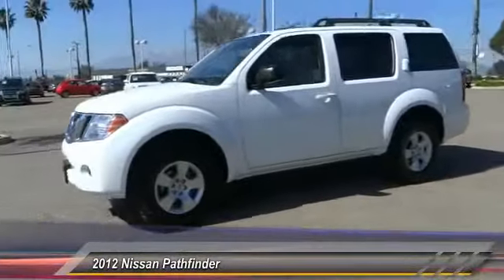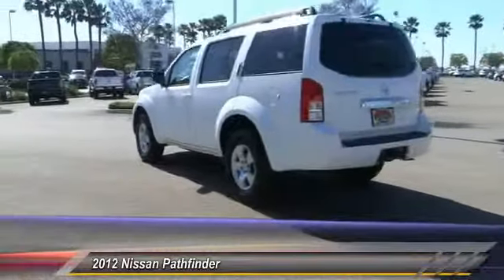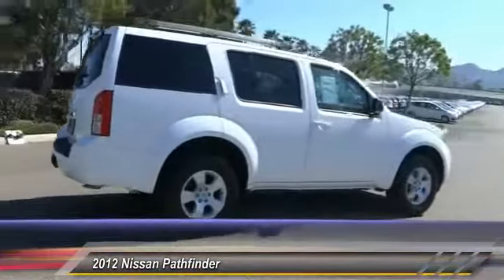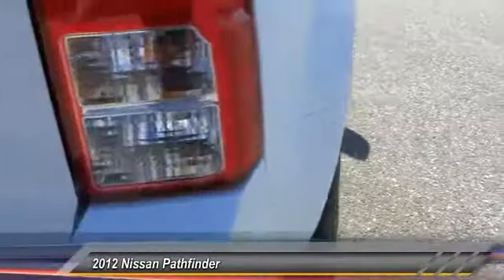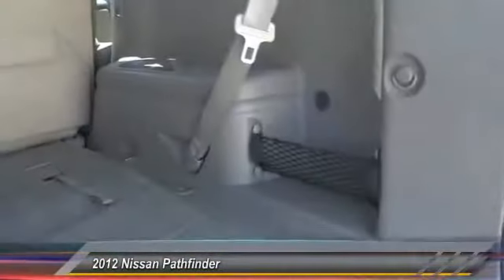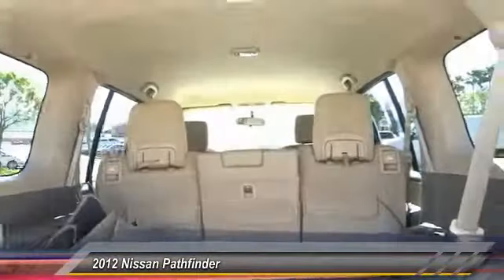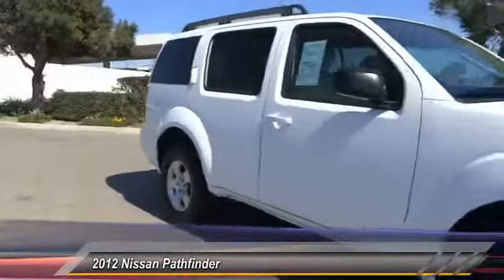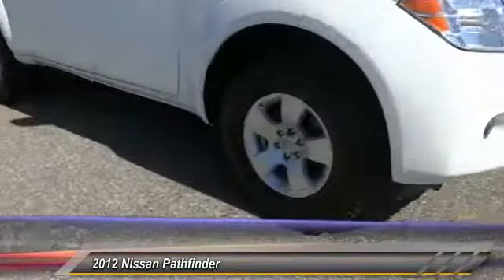2012 Nissan Pathfinder Fontana, Chino, Norco, Moreno Valley, San Bernardino, CA V45552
16005 VALLEY BLVD.

SUNRISE FORD FONTANA: PROUDLY SERVING FONTANA, CHINO, NORCO, MORENO VALLEY, SAN BERNARDINO, AND SURROUNDING SOUTHERN CALIFORNIA LOCATIONS. THIS WHITE/TAN 2012 Nissan PATHFINDER IS EQUIPPED WITH A 4.0L DOHC 24-valve V6 engine, AUTOMATIC TRANSMISSION, AND RECEIVES AN ESTIMATED 15 City/22 Hwy MPG. FONTANA, CA 92335. FONTANA, CA  CHINO, CA  NORCO, CA  MORENO VALLEY, CA  SAN BERNARDINO, CA STOCK #: V45552 | 2012 Nissan PATHFINDER UT